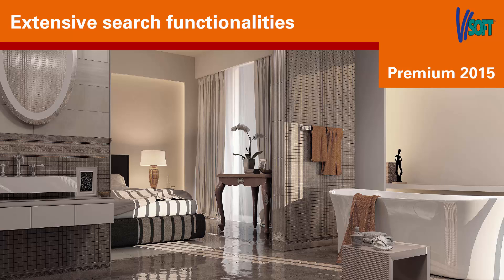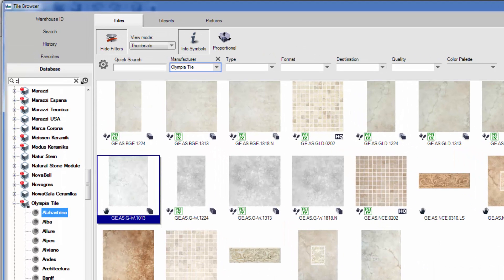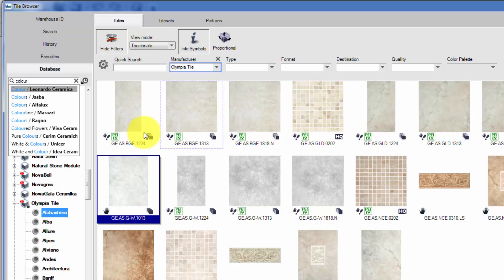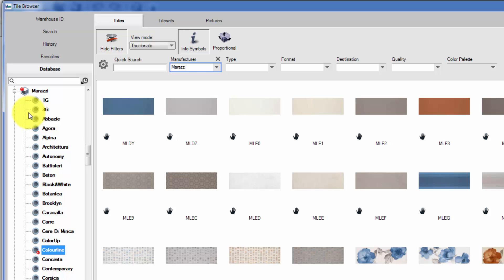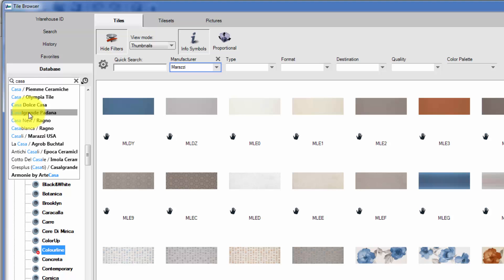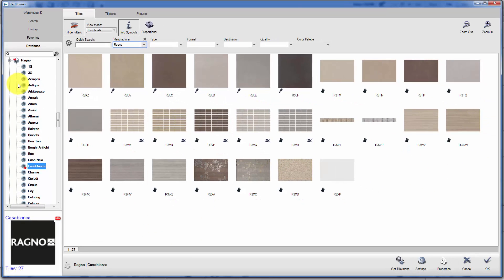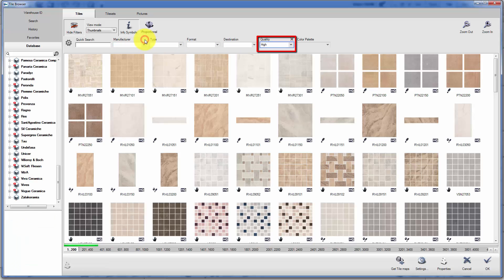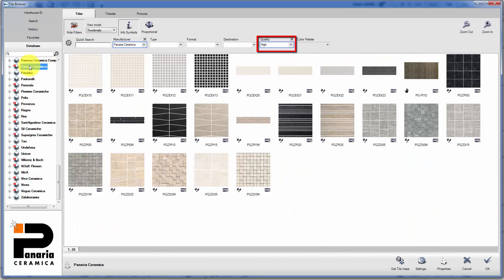Extensive Search Functionalities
ViSoft 3D Badplanung Raumplanung Fliesenauswahl und Katalog Sanitär 3D Objekte
Interior Design Software